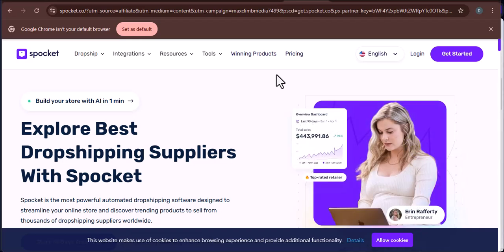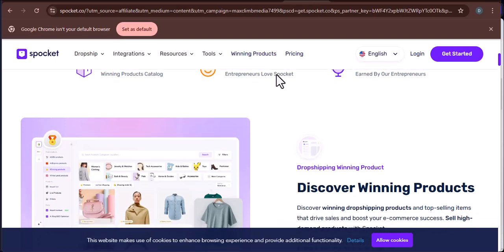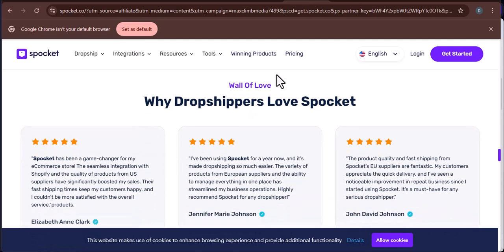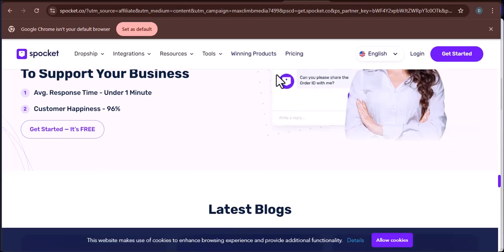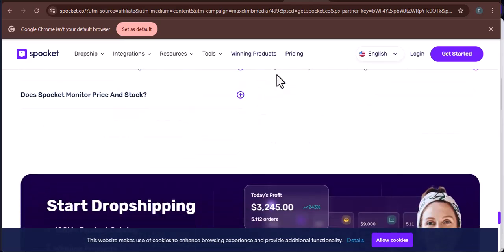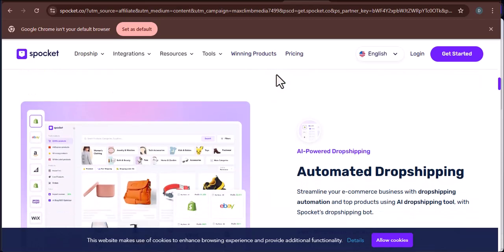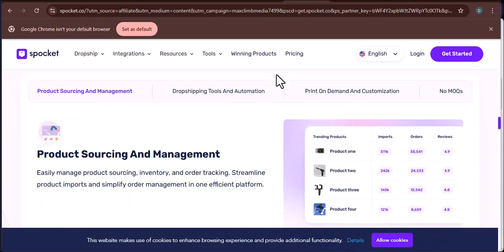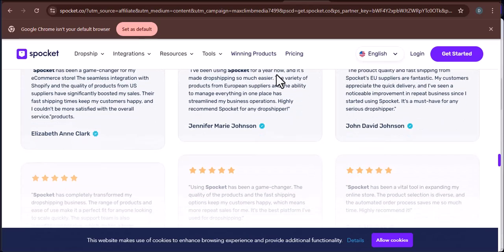Analyzing Your Competitors Using Spocket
In this video, you will learn about Analyzing Your Competitors Using Spocket

9 YouTube Channel Ideas to Help You Choose Your Own

✅IGNORE THIS
Related Search: